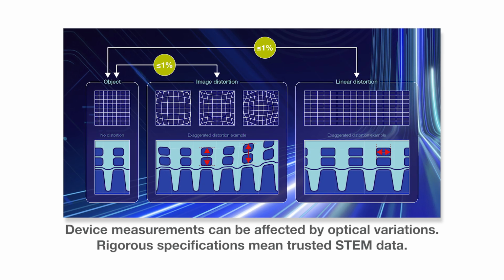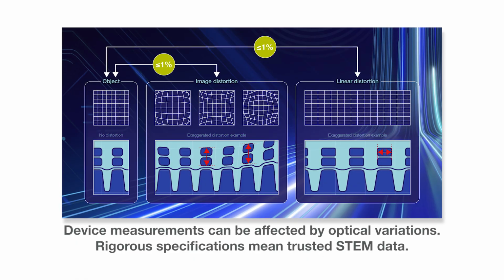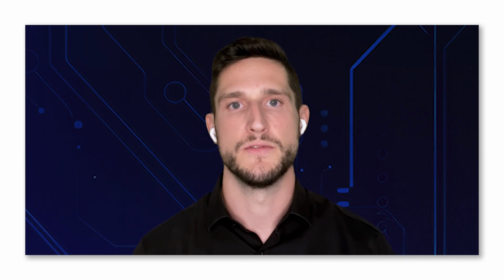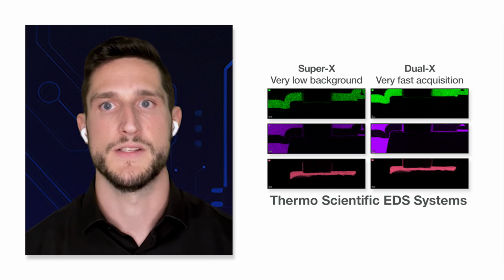How do you build a (S)TEM for a reliable data in semiconductor failure analysis?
Learn how the Thermo Scientific™ Talos F200E helps deliver reliable and reproducible S/TEM data for semiconductor failure analysis.

This interview explains how low distortion, precise magnification calibration, powerful analytics, and cost-effective system design support demanding semiconductor workflows.

In this video, you’ll learn how to:
• Understand why S/TEM data reliability matters in semiconductor failure analysis
• Support accurate and precise measurements across multiple lab users
• Use calibration specifications for reproducible datasets
• Reduce image distortion in TEM and STEM modes
• Apply precise magnification calibration for critical dimension measurements
• Combine powerful analytics with a compact, cost-effective system
• Address semiconductor workflows where data must be trusted

This workflow is useful for semiconductor failure analysis, TEM, STEM, critical dimension measurement, reproducible metrology, and advanced semiconductor labs.